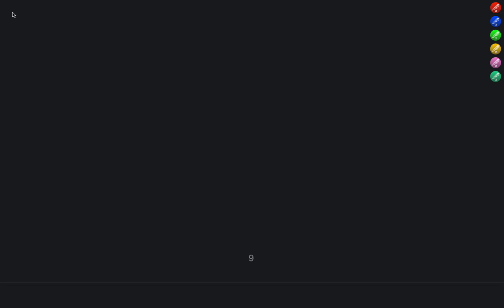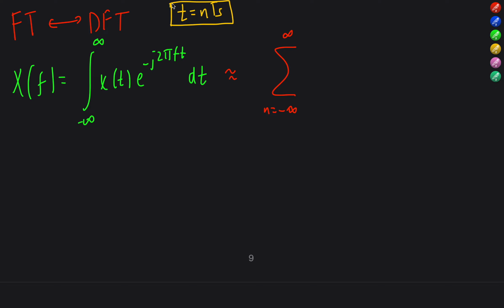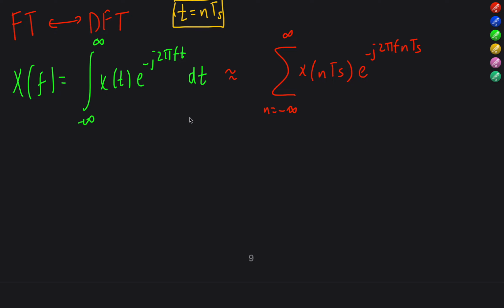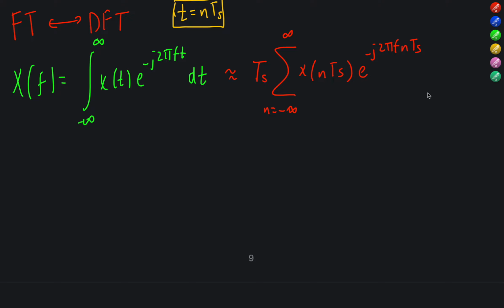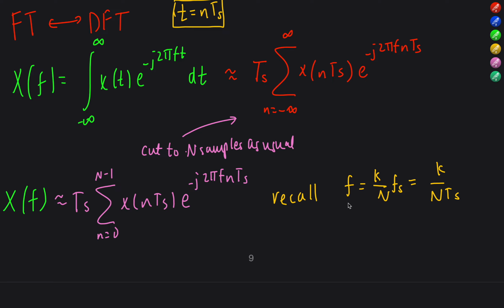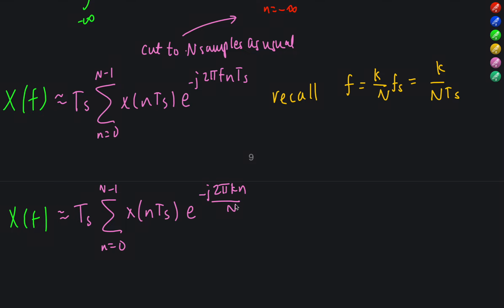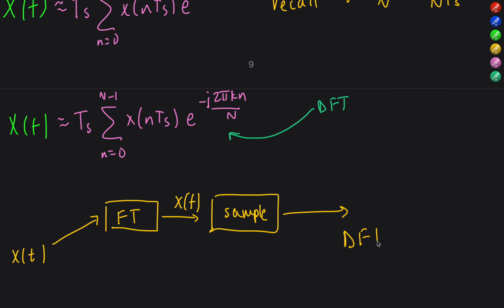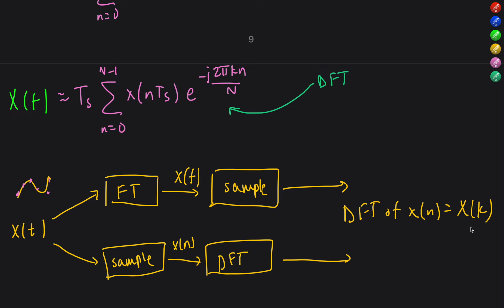Fourier Transform 3 (Approximating the FT with DFT)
In this video we see how we can approximate the Fourier Transform using a Discrete Fourier Transform. We explore the connections between the two.